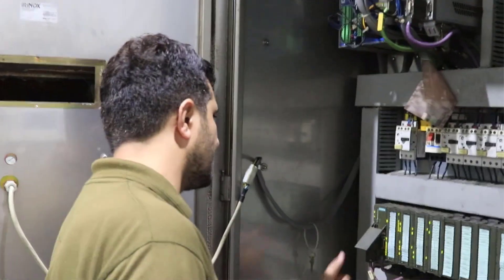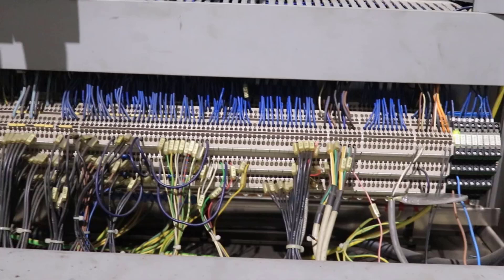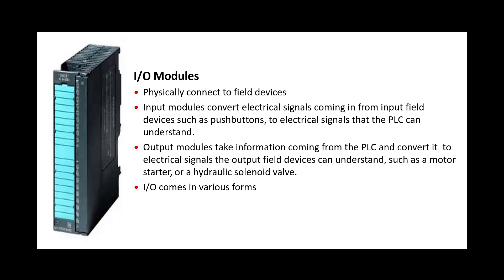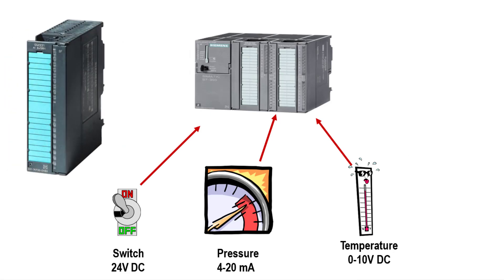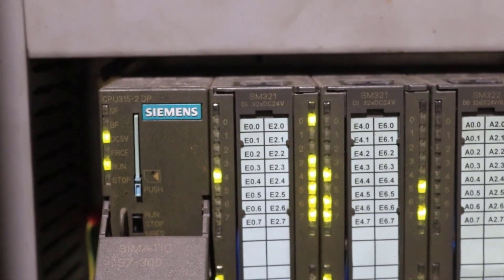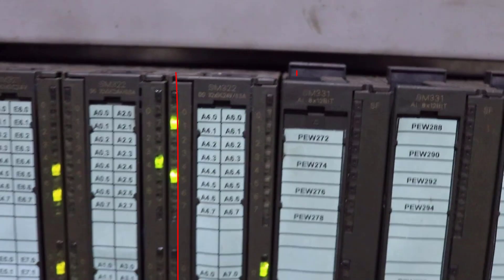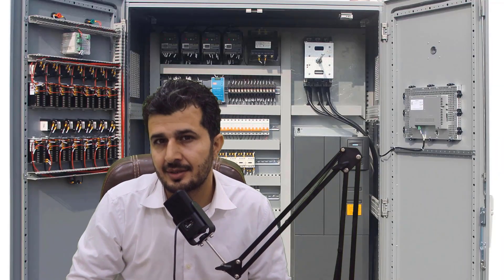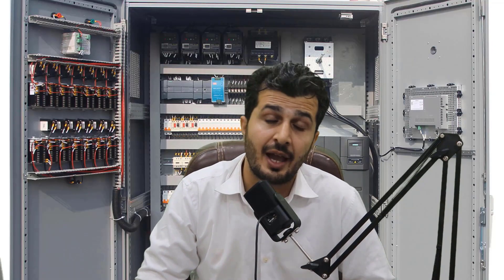PLC hardware Components S7-300 PLC Control Panel Explained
PLC hardware Components s7-300 PLC Panel Explained